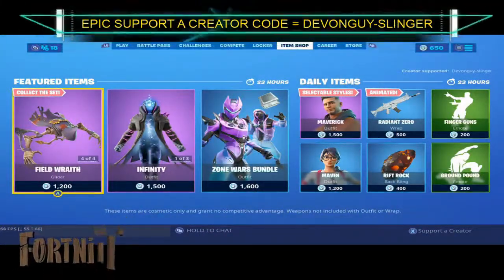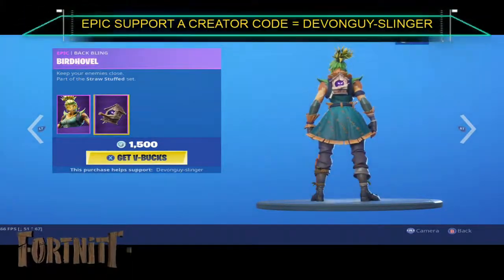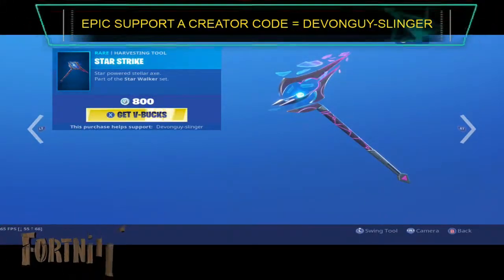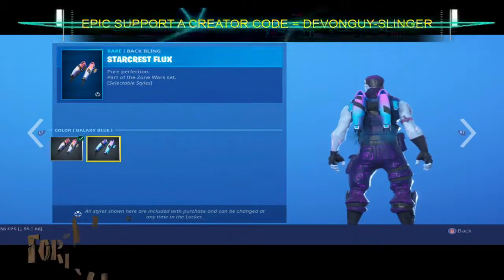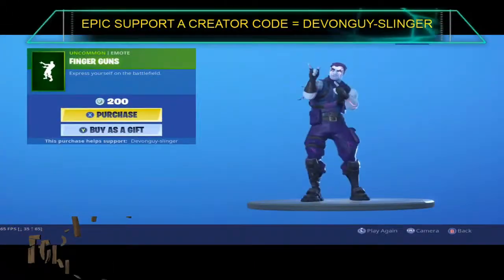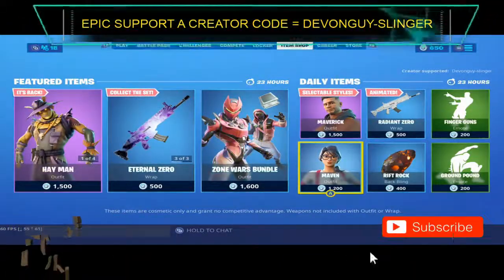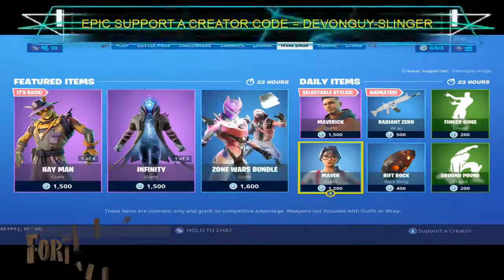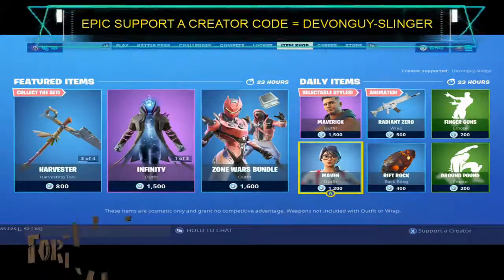fortnite shop update 04/10/2019